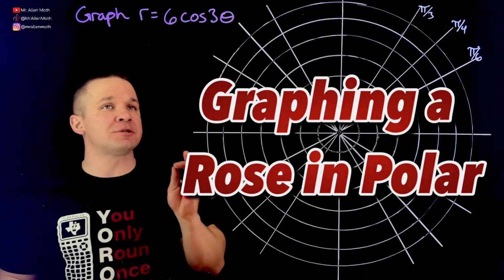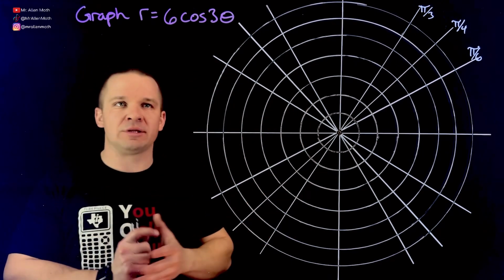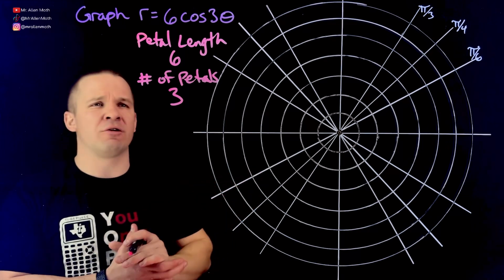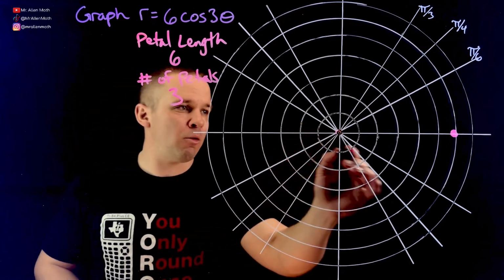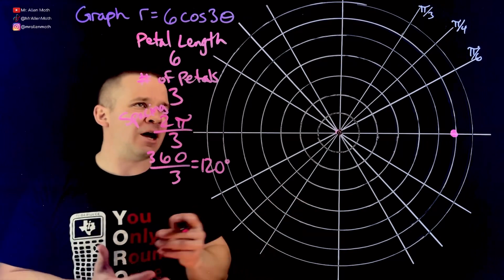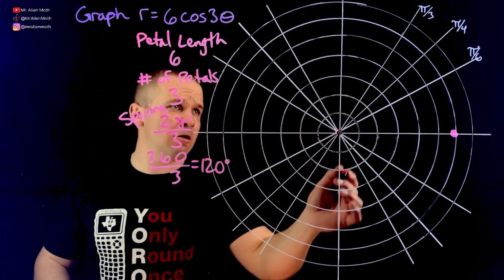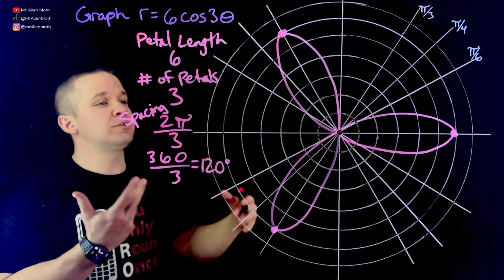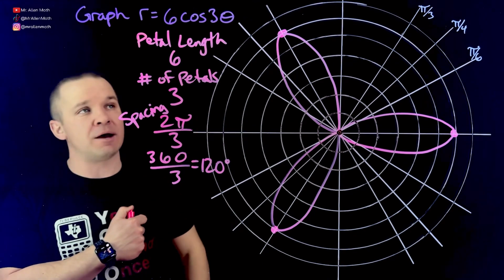Graphing a Rose in Polar Form with an Odd Number of Petals (Cosine Graph)